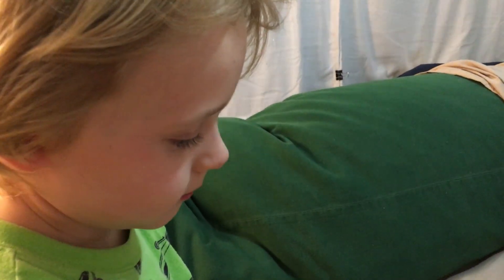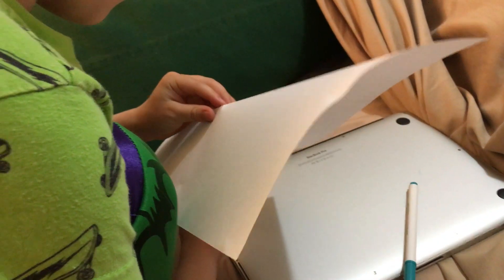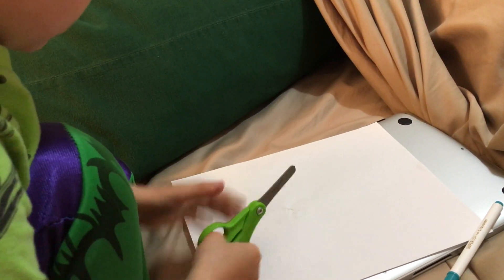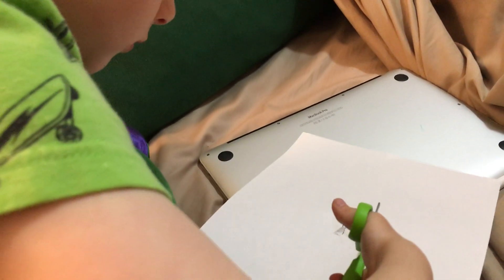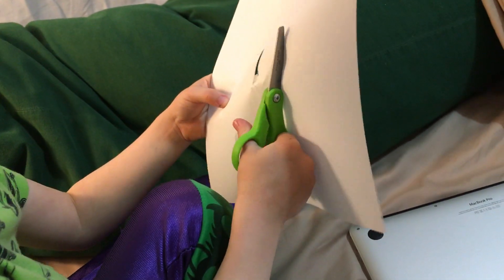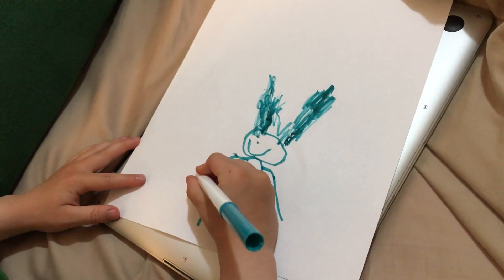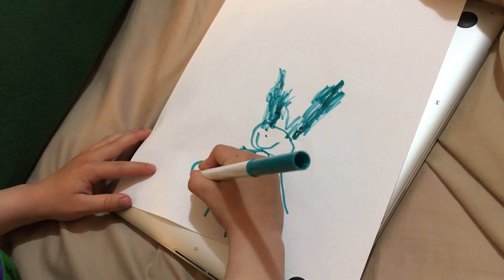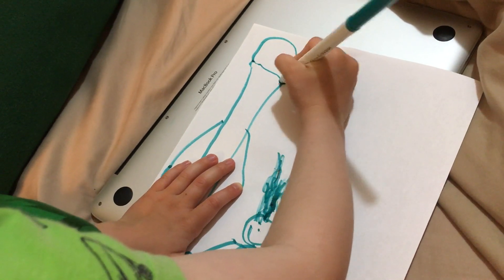061020 Drawing Monsters